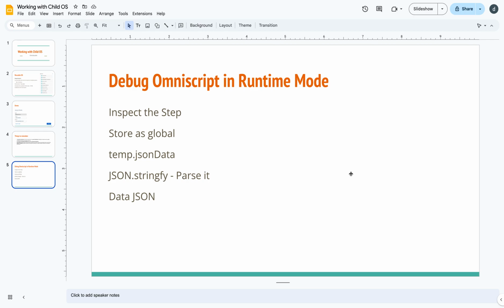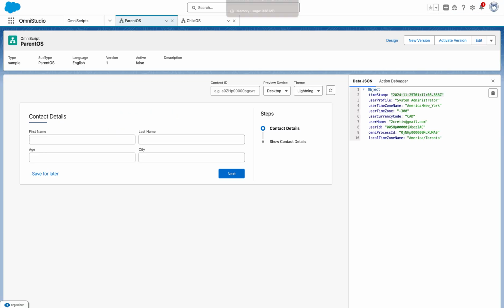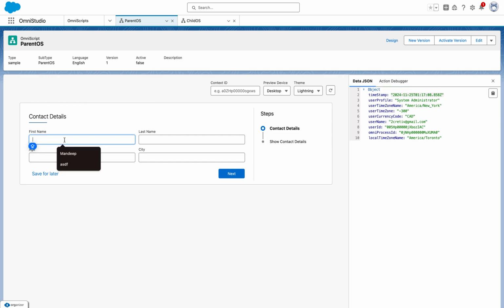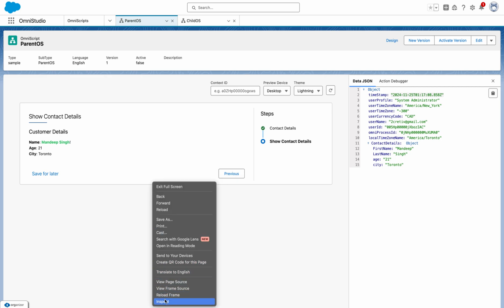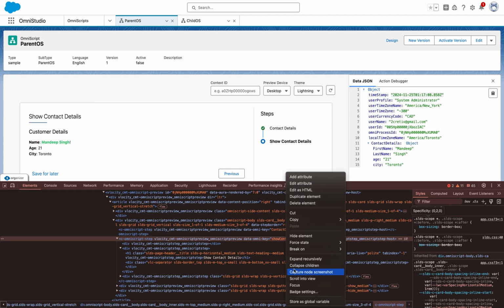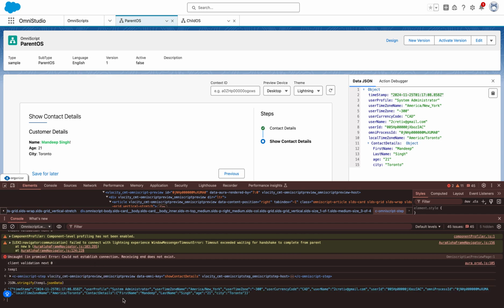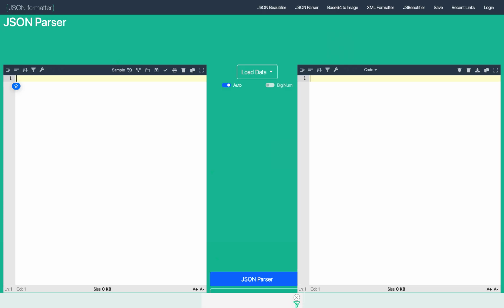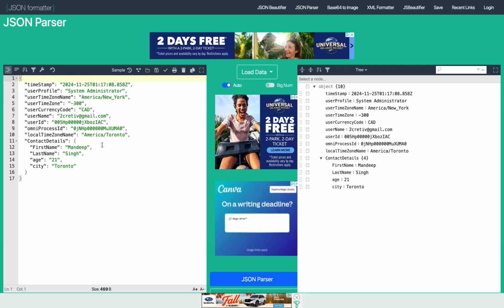You Won't Believe How Easy OmniScript Debugging in Runtime Mode Can Be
Struggling to debug OmniScripts in Salesforce? 🤔 This video is your ultimate guide to understanding and troubleshooting OmniScripts in Runtime Mode. Whether you're a Salesforce developer or admin working with OmniStudio, this hands-on tutorial will help you debug efficiently and avoid common mistakes.

🎯 In This Video, You'll Learn:
✅ How to debug OS at runtime?
✅ How to enable and use chrome debugging tools effectively
✅ Step-by-step process to debug OmniScripts in Runtime Mode
✅ Live example of identifying and fixing issues
✅ Best practices for seamless OmniScript debugging

📌 Why Watch?
Debugging OmniScripts can save you hours of frustration and ensure your Salesforce solutions are running smoothly. Master these techniques to become a pro in Salesforce OmniStudio!

Chapters:-
0:00 Debug OmniScript in Runtime
0:56 Solution
2:19 Final Remarks

OmniScript debugging is a critical skill for Salesforce developers working within the OmniStudio framework. Whether you are learning to debug OmniScript or exploring runtime debugging of OmniScript, mastering these techniques can elevate your development capabilities. The ability to handle data JSON OmniScript and tools like DataRaptor enhances efficiency and accuracy in Salesforce Industries. OmniStudio Salesforce combines the power of Apex, FlexCard, and integration procedures to provide a robust development environment. Aspiring OmniStudio developers can benefit from OmniStudio developer certifications, trailhead resources, and tutorials. Additionally, the Vlocity platform essentials and OmniStudio Vlocity tools make Salesforce Industries workflows seamless. Preparing for Salesforce interview questions or OmniStudio developer dumps? These resources provide insights into debugging OmniScripts and understanding OmniStudio DataRaptors, ensuring success in certifications and projects.

Related Topic:
OmniScript Debugging
Debug OmniScript
OmniStudio
Runtime Debugging of OmniScript
Data JSON OmniScript
Salesforce
OmniScript
DataRaptor
OmniStudio Salesforce
FlexCard
Integration Procedure
OmniStudio Developer Certification
OmniStudio Developer
Vlocity Platform Essential
Apex
OmniStudio Vlocity
Salesforce Industries
OmniStudio Trailhead
Salesforce V
OmniStudio Tutorial
OmniStudio Developer Dumps
OmniStudio DataRaptor